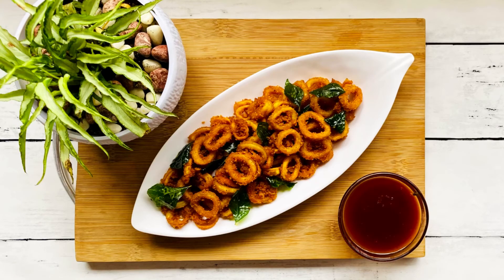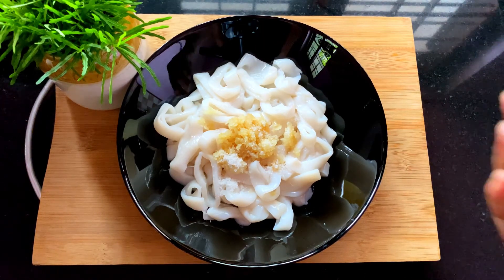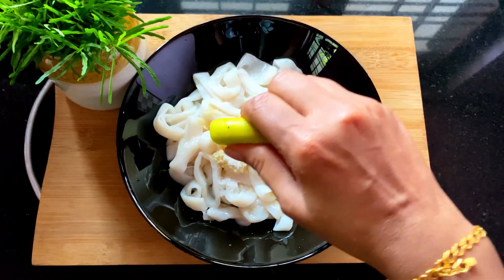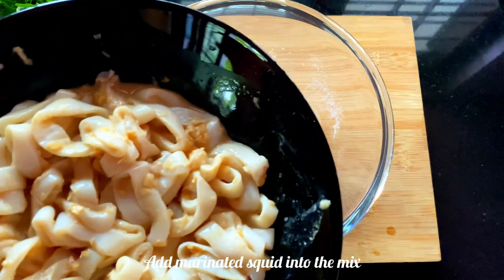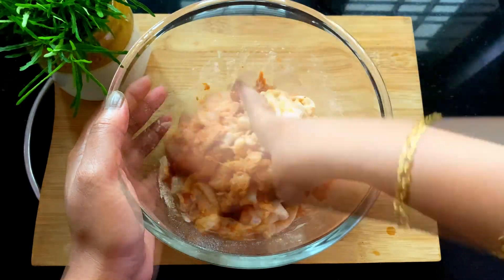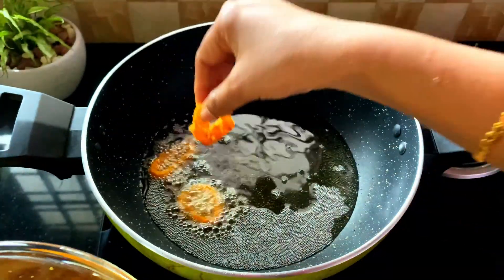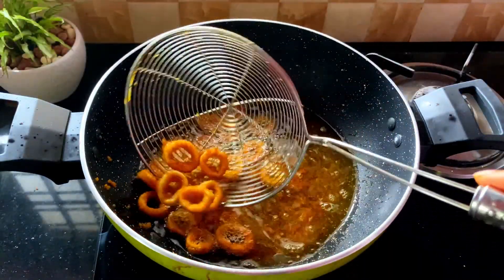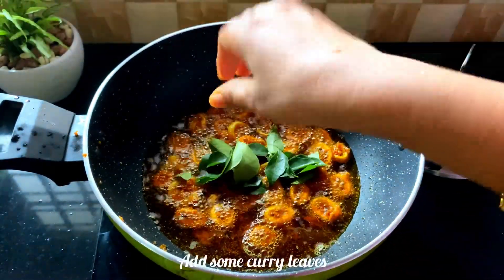Crispy Squid Rings || കൂന്തൽ റിങ്‌സ് || calamari rings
Ingredients:

Squid - 300gms
Crushed ginger ginger - 1 tsp
Salt - 1/4 tsp
Lemon juice - half of a lemon
Salt
Oil for frying
Curry leaves